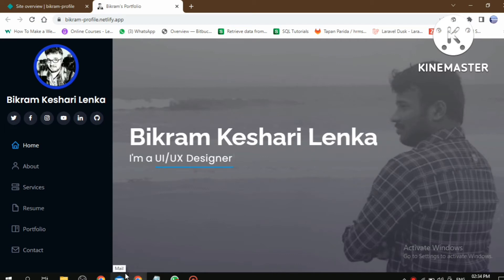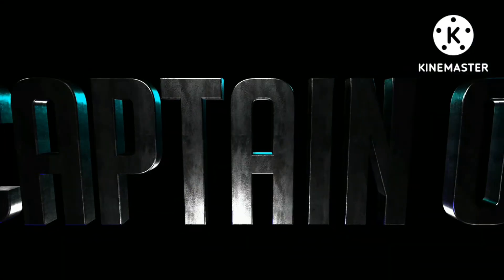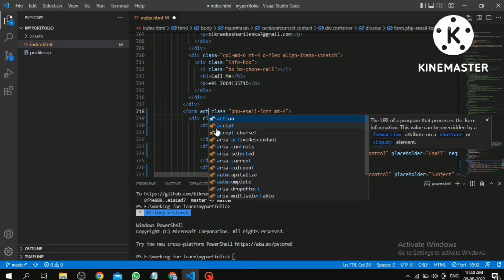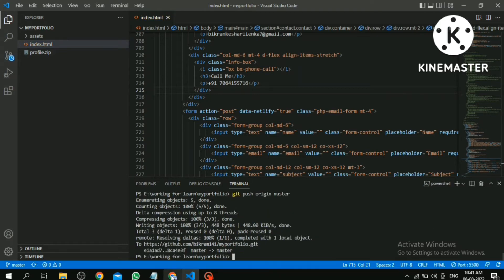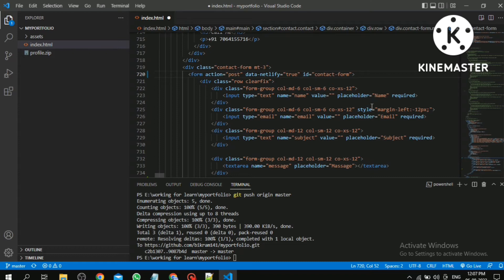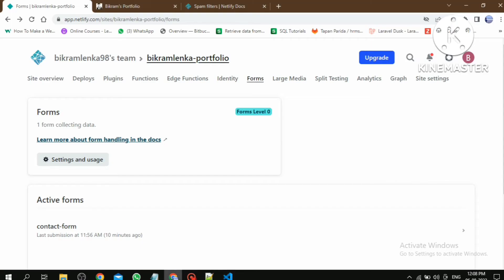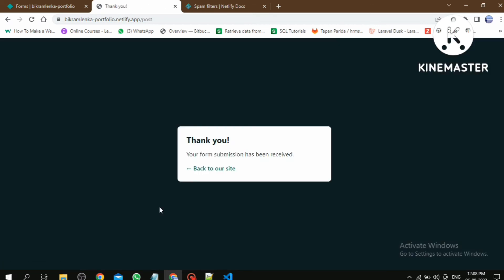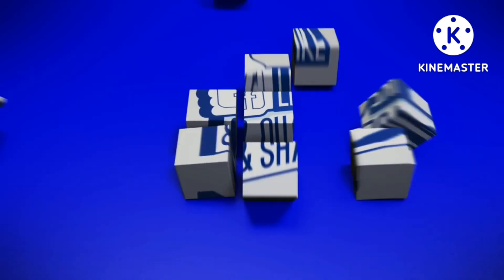form submission with Netlify || Netlify Tutorial part-3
Hello friends.
we will learn how we can submit the form on Netlify.

if you have any doubts related on this video then u can ask me any time .